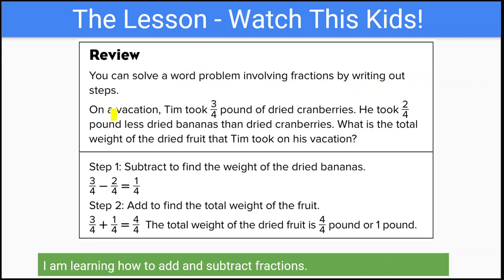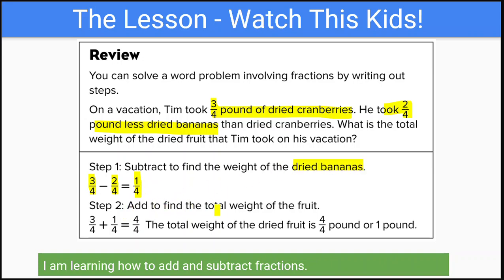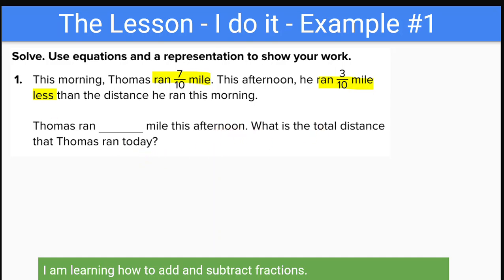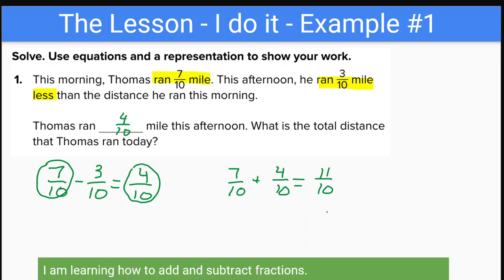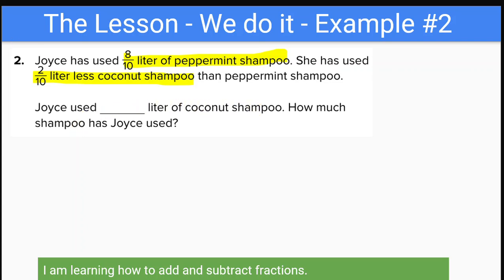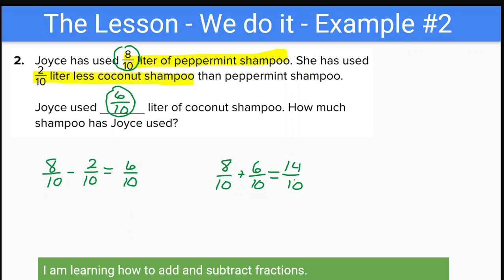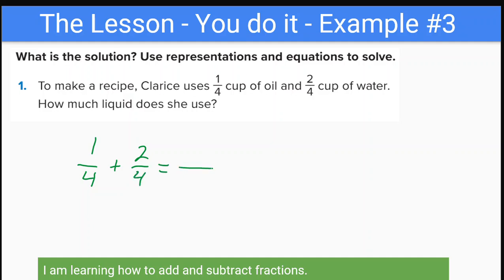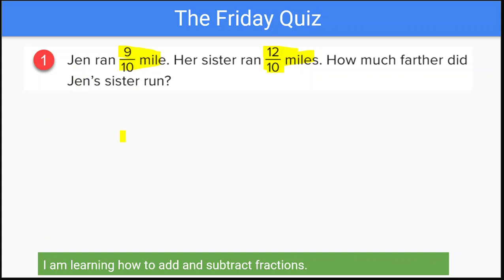Reveal Math Grade 4 Lesson 9.6